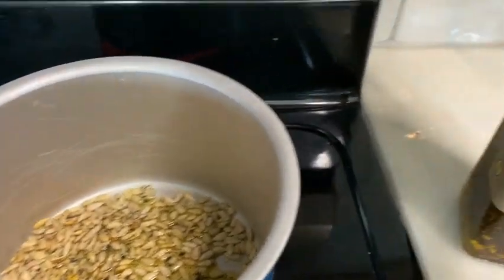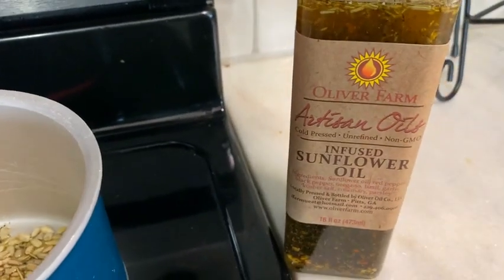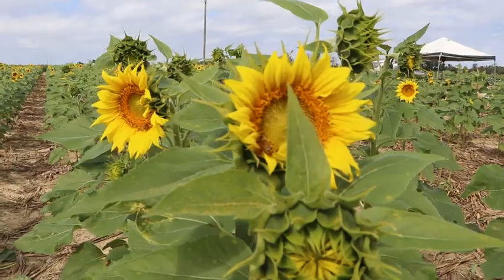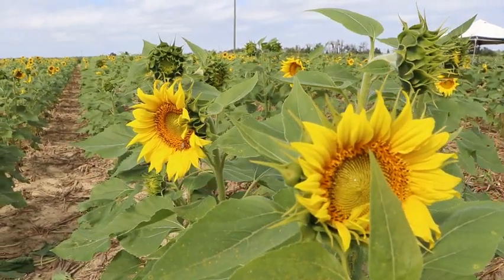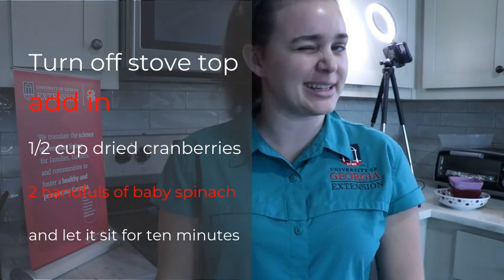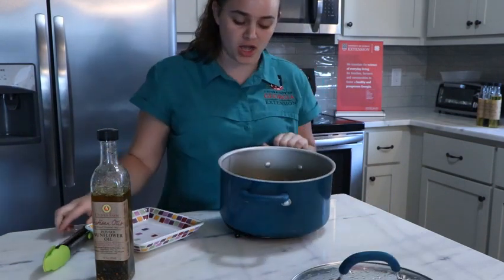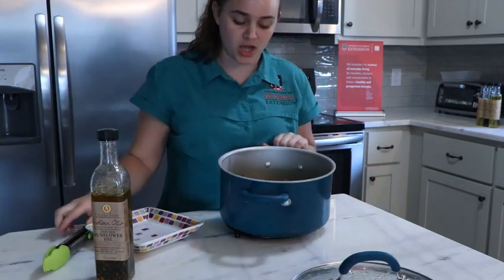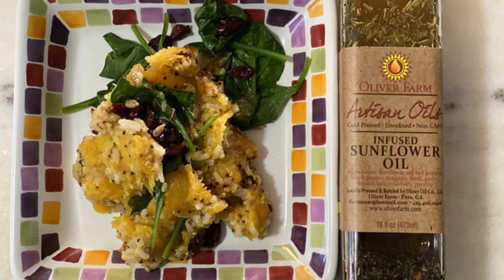Made at Home Oil Series Sunflower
Made at Home is here for October!! Crisp County FACS Agent - Becca Stackhouse - has teamed up with UGA Extension Thomas County-FACS  - Ashleigh Childs - to bring you a series all about oils for your health and oils for your cooking!

We are featuring a few Georgia Grown products along the way, such as oils from Oliver Farms, Zeigler's Honey Company, and Ellis Bros. Pecans in our food recipe demonstrations!